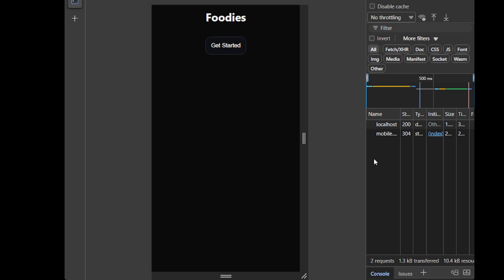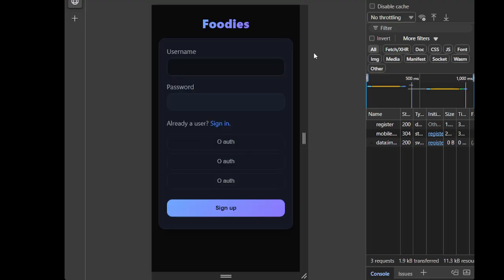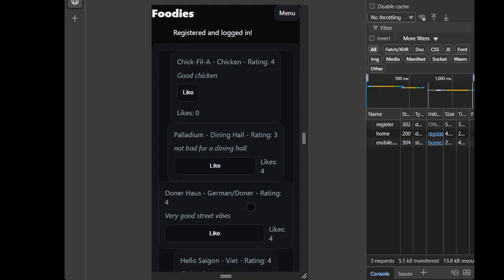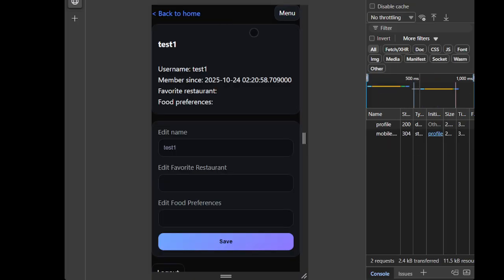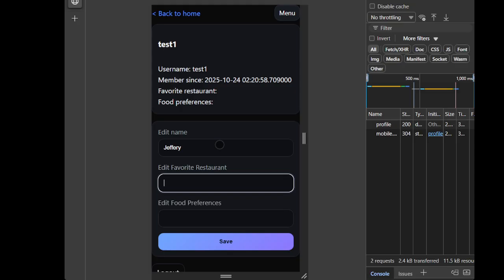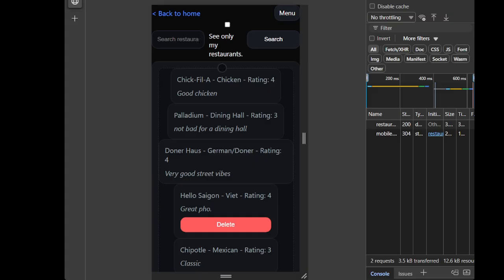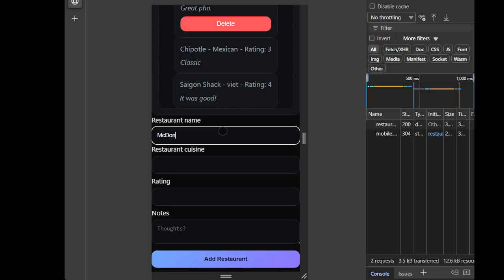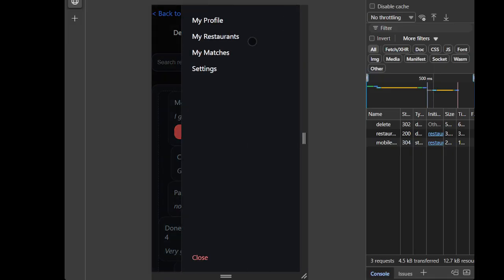Foodies Webapp Demo